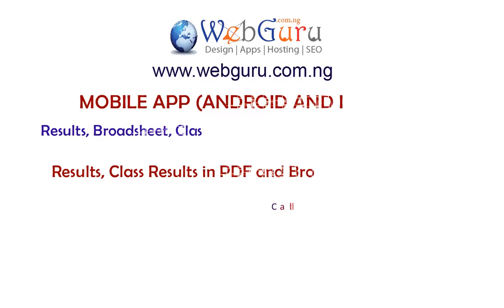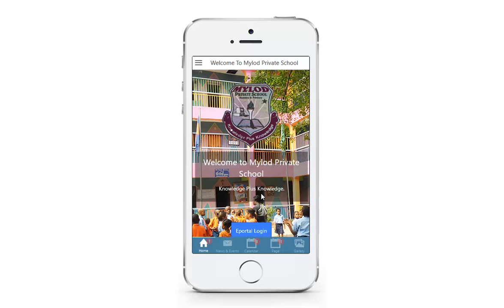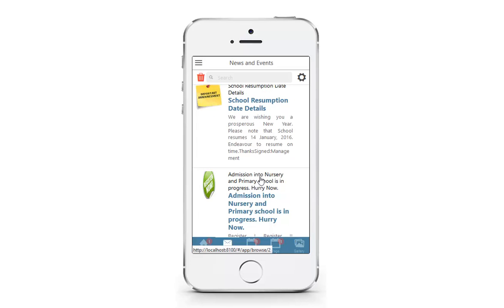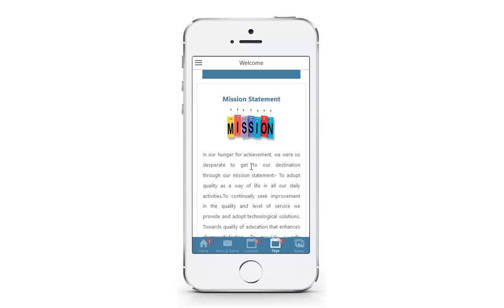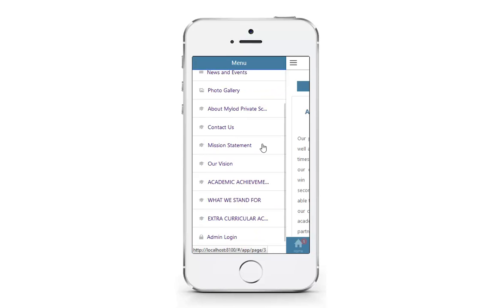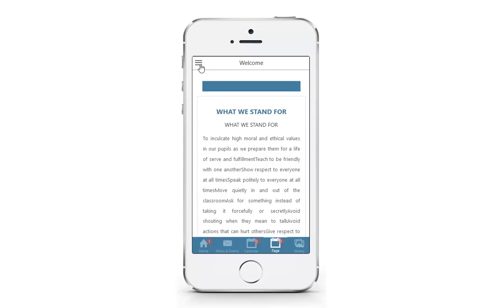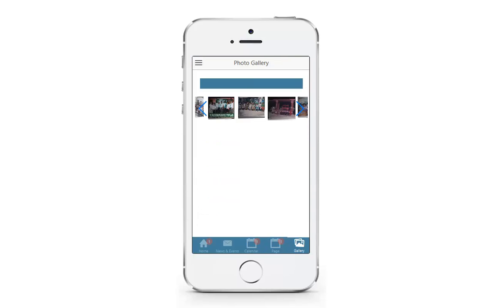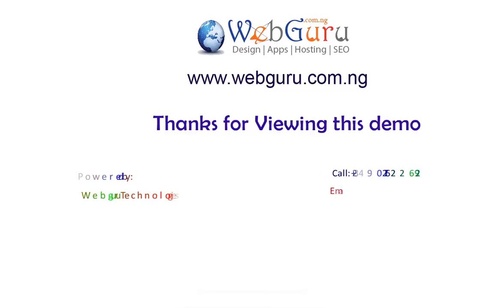School Management SOFTWARE, PORTAL, SYSTEM Mobile App for Primary And Secondary - Lagos, Abuja NG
School Management Portal For Primary And Secondary School , This is the Best School Management Portal For Nursery, Primary and Secondary schools in Nigeria. Free school software for results generation and exams marking, broadsheet, bulk SMS to parents, online receipt, mobile app, android and ios app

School Management Portal for Result Generation, Broadsheet, Report Card, Terminal Results in Primary School , Secondary school Lagos Nigeria and Africa By webguru technologies :

School Management SOFTWARE,  PORTAL, SYSTEM